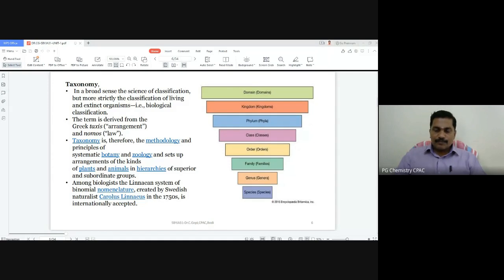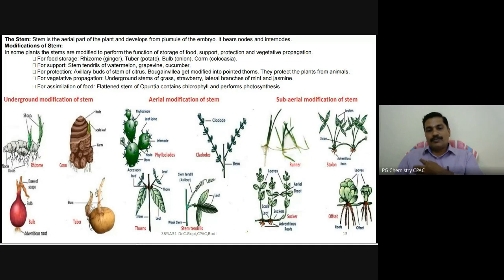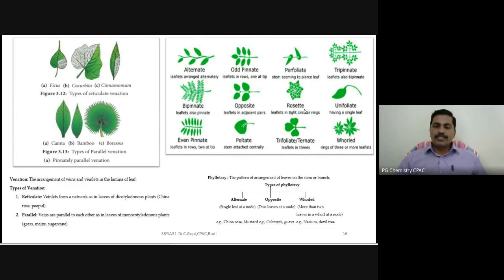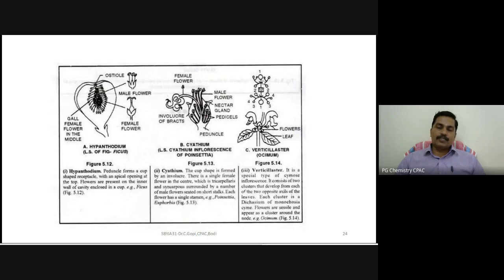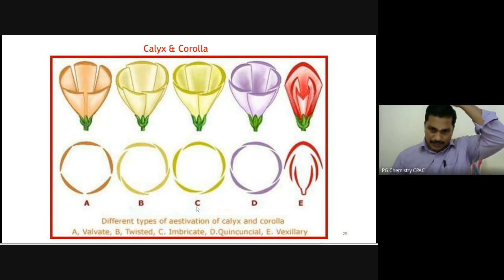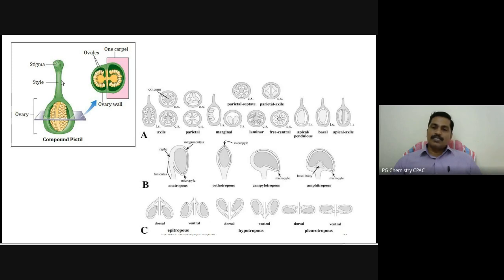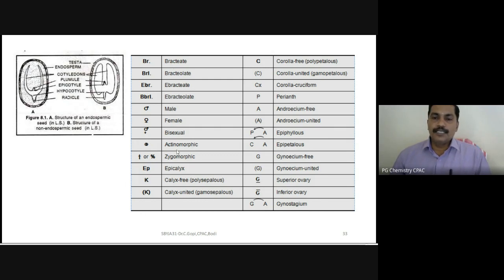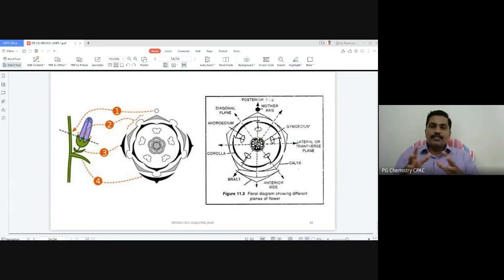Dr C Gopi Plant Taxonomy